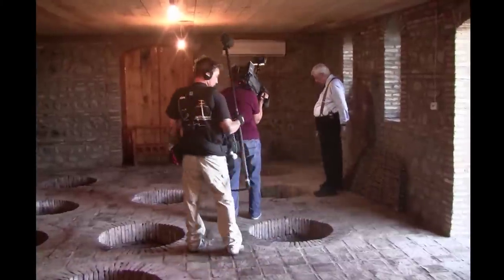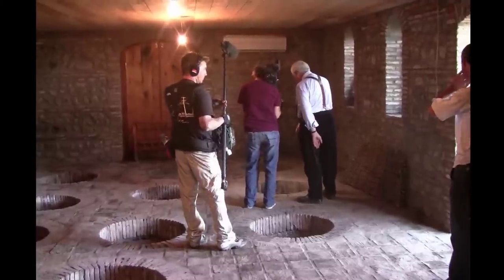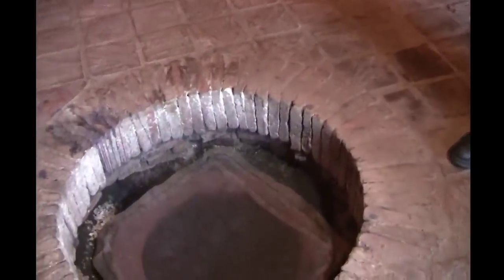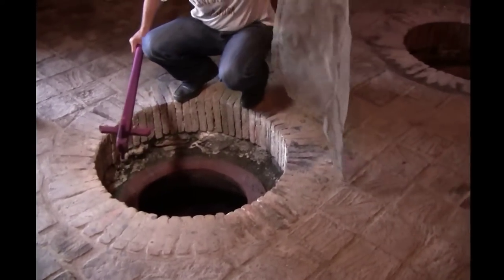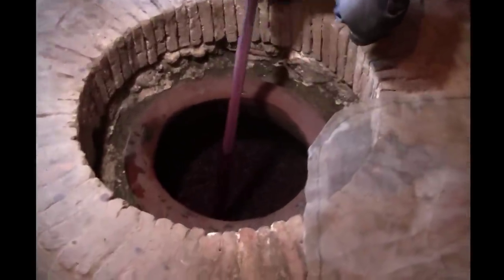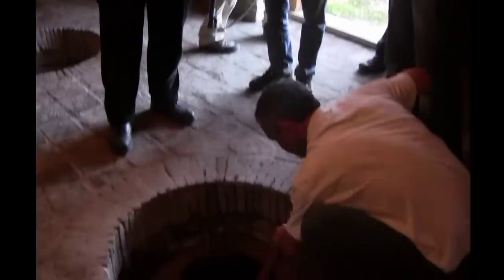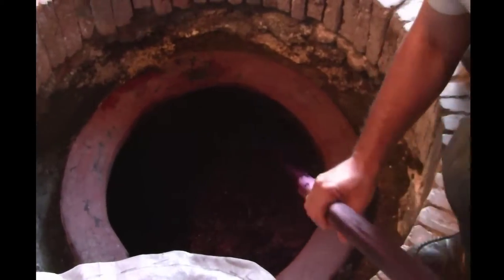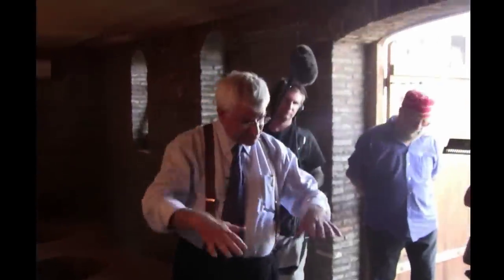Pheasants Tears Winery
Darrell looks at the qvevri inside the Pheasant's Tears winery. Kakheti region, Georgia